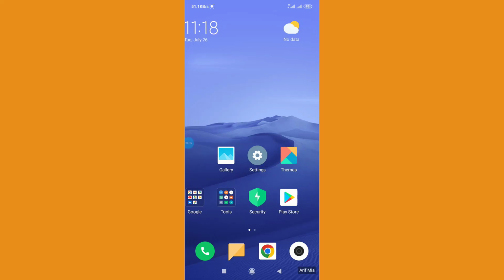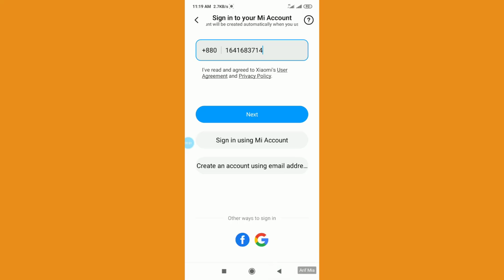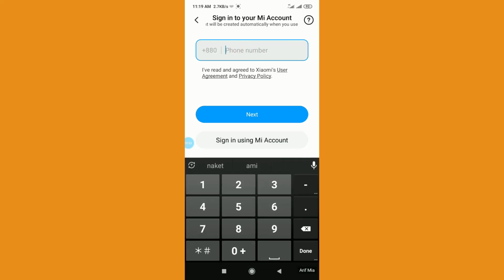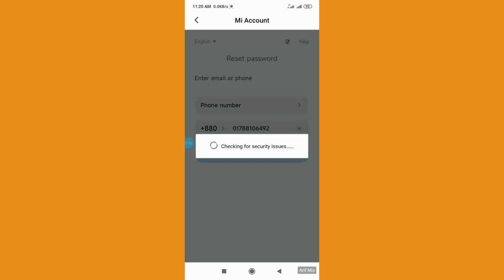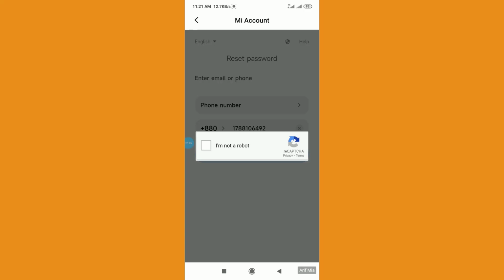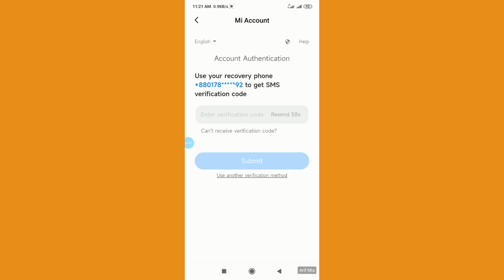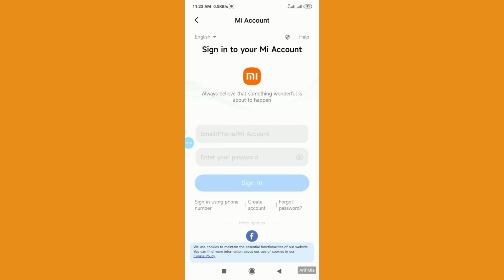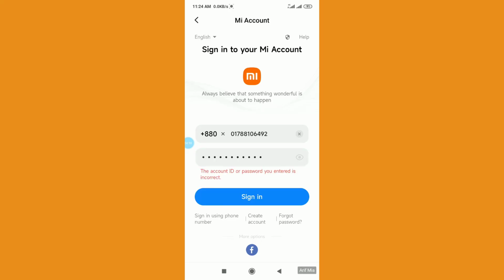How to Recover Mi Account Password in 2 Minutes (2026) ⭐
Forgot your Mi Account password? In this video, I'll show you how to recover your Mi Account password in just 2 minutes using the latest Xiaomi account recovery method.

In this tutorial, you'll learn:
✅ How to recover Mi Account password
✅ How to reset Xiaomi Account password
✅ Mi Account recovery step by step
✅ Latest Xiaomi account settings (2026)
✅ Tips to secure your Mi Account

This tutorial is easy to follow and works with the latest Xiaomi account recovery system.